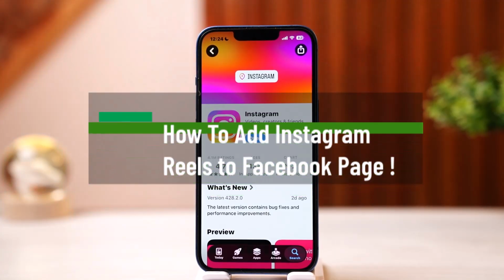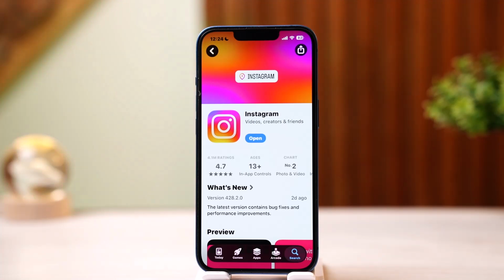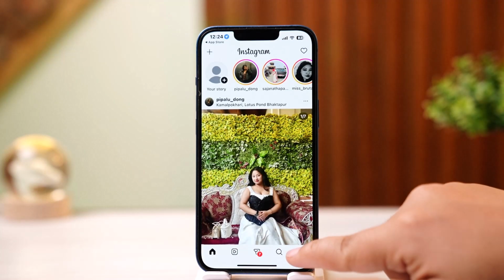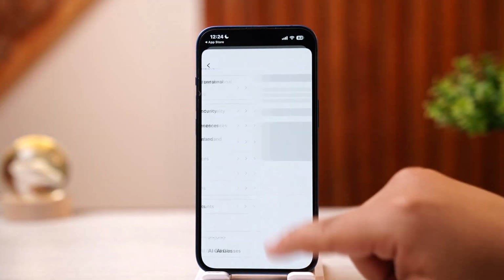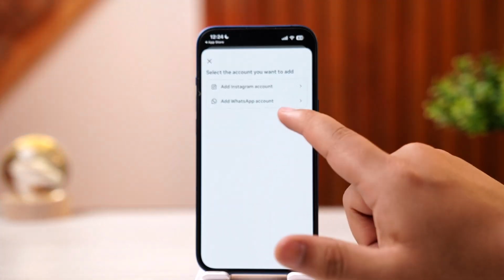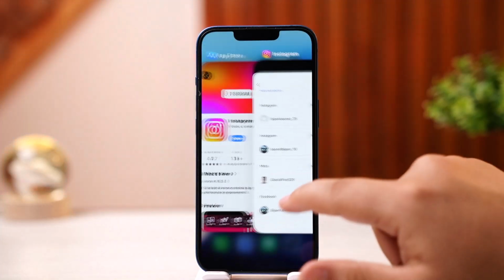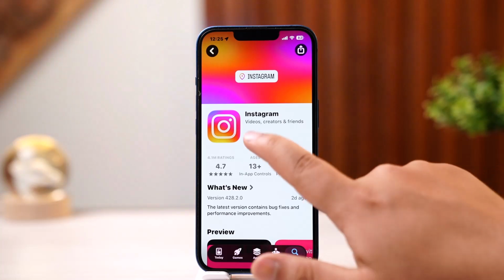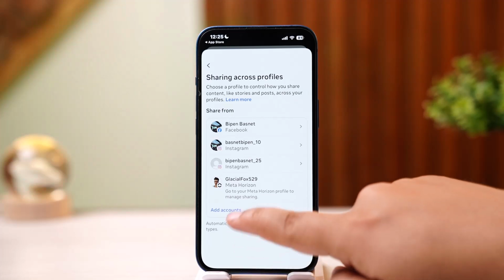How To Add Instagram Reels to Facebook Page !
How to Add Instagram Reels to a Facebook Page in 2026 (Step-by-Step Guide)
Sharing your Instagram Reels directly to your Facebook Page is a smart and efficient way to maximize your content's reach across both platforms without having to post everything twice. In this quick and easy tutorial, we walk you through exactly how to add Instagram Reels to a Facebook Page in 2026 by connecting your accounts through Meta's Account Center. Whether you're a content creator, business owner, or social media manager, this cross-platform sharing feature saves you time and significantly expands your audience with minimal extra effort.

The very first step before you can share Instagram Reels to your Facebook Page is to make sure both of your accounts are properly connected through the Meta Account Center. Open up either Instagram or Facebook and head into Settings. From the settings menu, look for the Account Center option where you will find all the tools for managing your connected Meta accounts and experiences. Tap on Manage Accounts and then select Add Account to link your Facebook account to your Instagram profile if you have not already done so.

Once your accounts are successfully connected through the Account Center, the next step is to set up cross-platform sharing between your Instagram and Facebook profiles. Go back into Settings on Instagram and head into Account Center again. From there, navigate to Connected Experiences and then tap on Sharing Across Profiles. This is where you can configure exactly how your content is shared between your connected accounts and platforms.

Inside the Sharing Across Profiles section, make sure that the sharing toggle is enabled from Instagram to Facebook so that your Reels and other content automatically cross-post to your connected Facebook Page. You can also add additional accounts directly from this section if needed. Once this setting is active your Instagram Reels will be shared seamlessly to your Facebook Page giving your content maximum visibility across both platforms simultaneously.